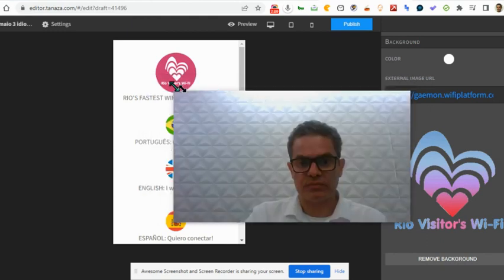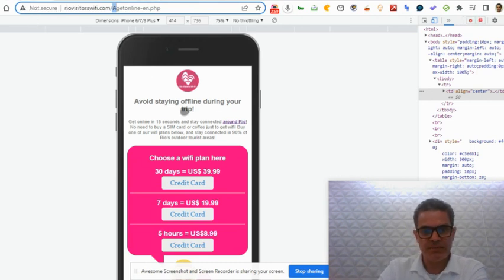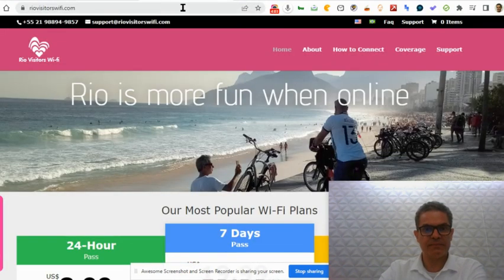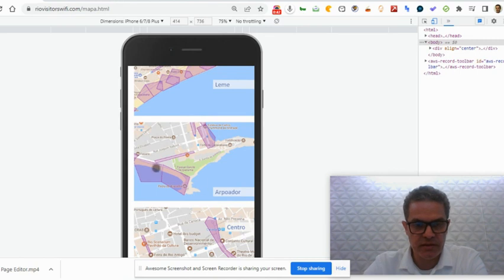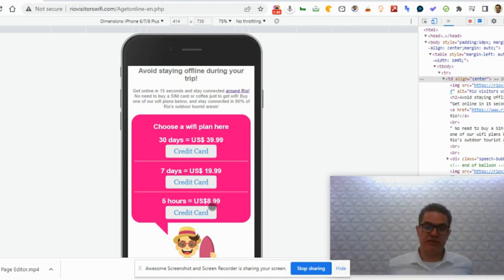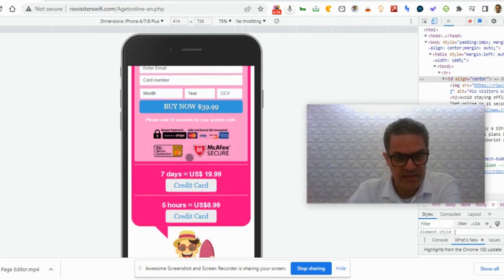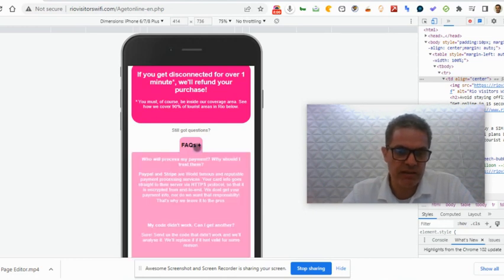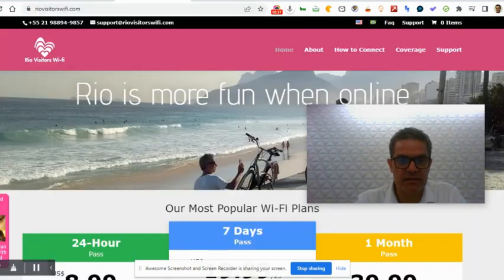Conversion Rate Optimization that multiplied sales by 14X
Rio Visitors Wifi, Rio`s premier paid and public (outdoor) wifi network made for foreign tourists needed to increase their wifi access voucher sales. I got to work, using the conversion rate optimization techniques I know, coupled with AB testing. We managed to get voucher sales from 0.5% to 7% within 18 months.